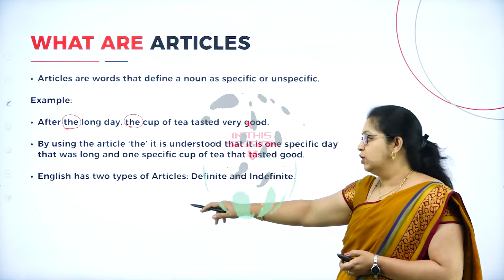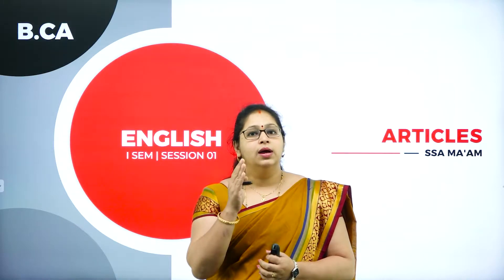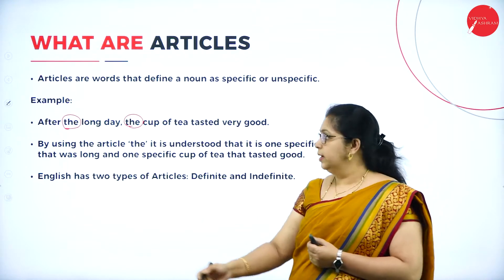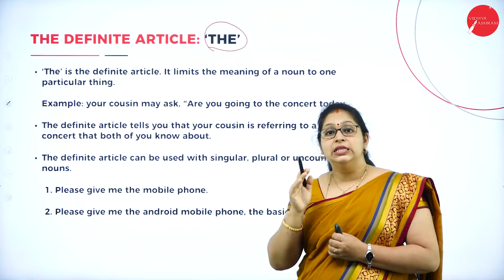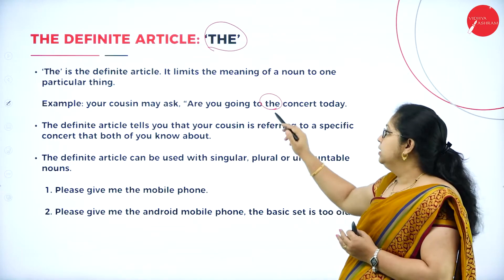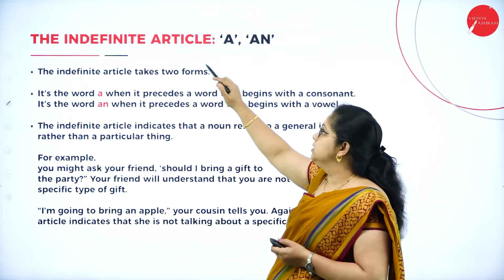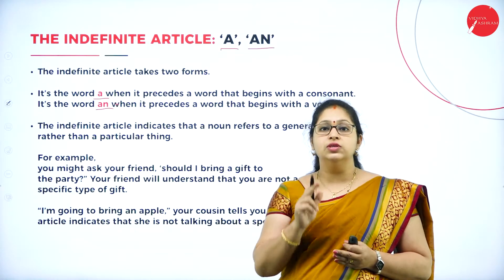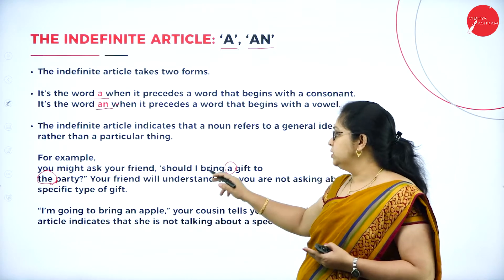DAY 15 | ENGLISH | I SEM | B.C.A | ARTICLES | L1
Course : B.C.A
Semester : I SEM
Subject : ENGLISH
Chapter Name : ARTICLES
Lecture : 1